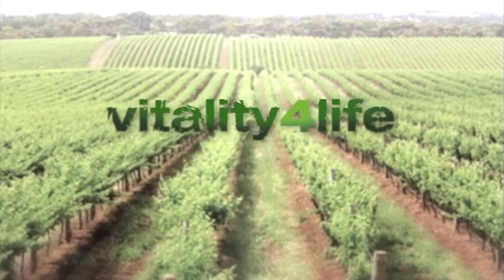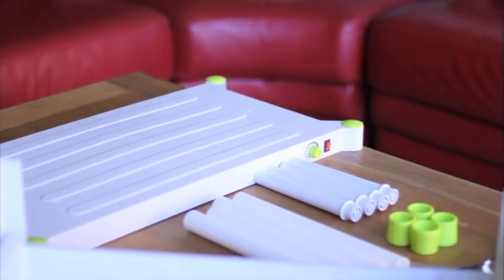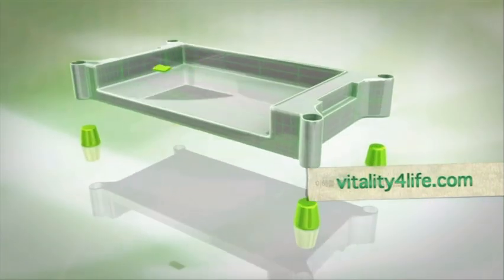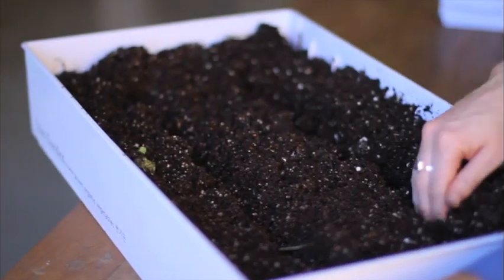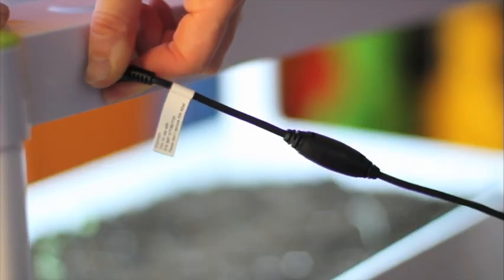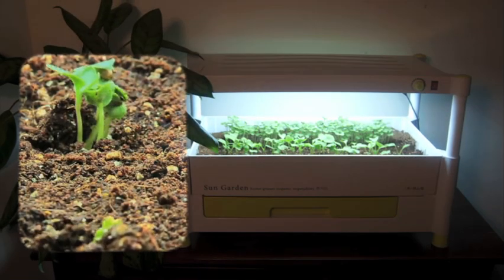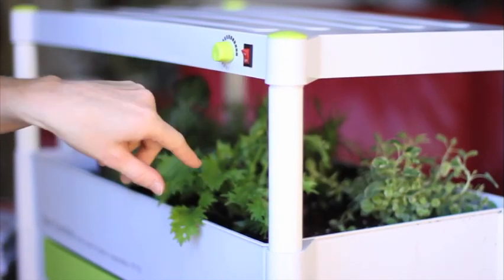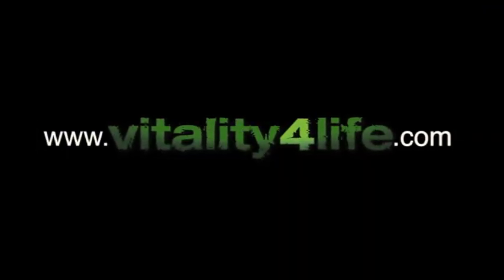Vitality 4 Life Sungarden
The Vitality 4 Life Sun Garden
is an innovative way to grow organic herbs, vegetables, fruits and flowers in the comfort of your own home. Whether you live on a spacious family farm or in a tiny high-rise apartment, the Sun Garden will flourish in a variety of ecosystems. Regardless of exterior conditions and limitations, you are able to grow plants in an environment controlled by YOU! The Sun Garden requires a small amount of space and is extremely easy to maintain and use.

Utilizing a patented LED Wick Watering Hydroponic System, the Sun Garden solves the shortcomings of existing Hydroponic cultivation methods.

The Sun Garden is so easy to use; everyone in the family can help!

Educate your family on the importance of fresh living fruits and vegetables. Observing the process of sowing seeds, sprouting leaves and bearing fruits will be a prime learning opportunity for children to personally experience the growth and change of plants.

Involving children in the process of growing their food increases their environmental understanding and the satisfaction of growing the vegetables means children are more inclined to enjoy eating them.